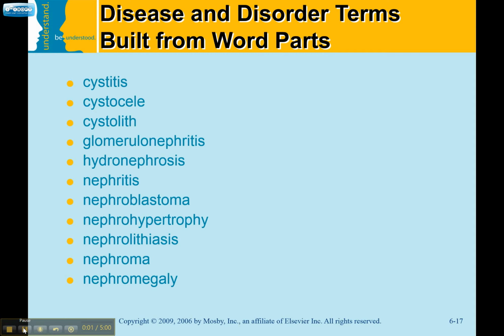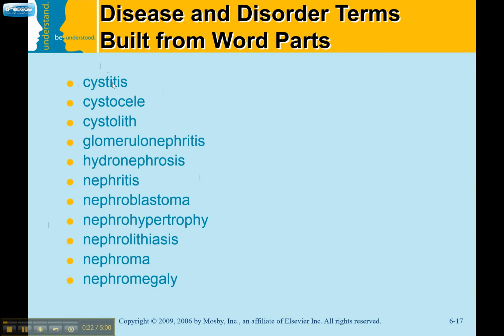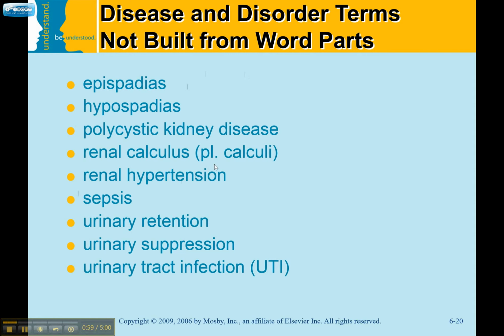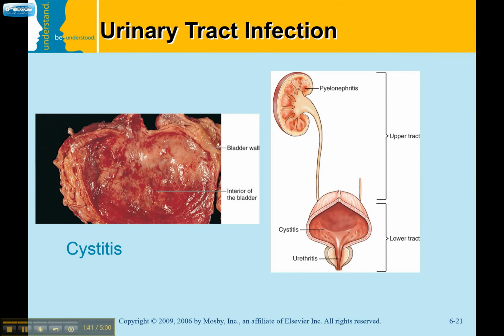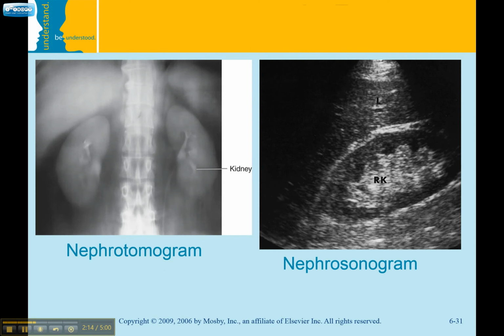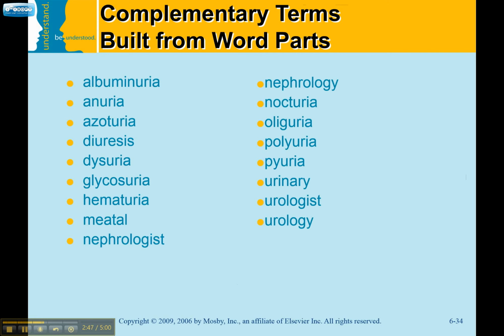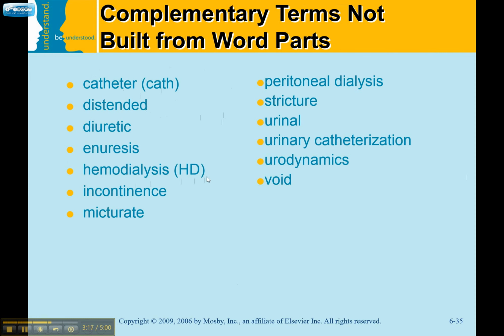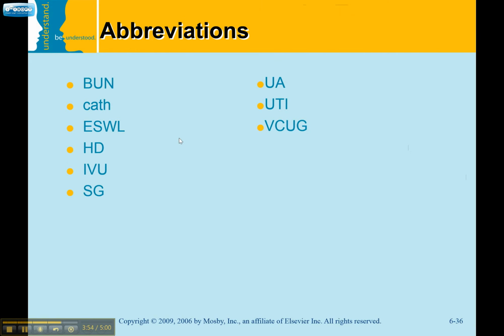Chapter 6 Part2 1